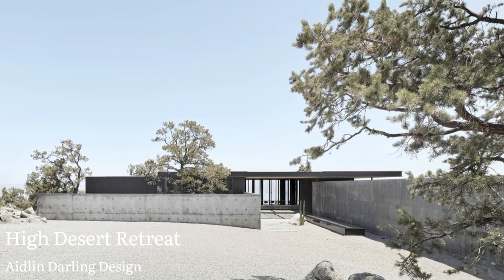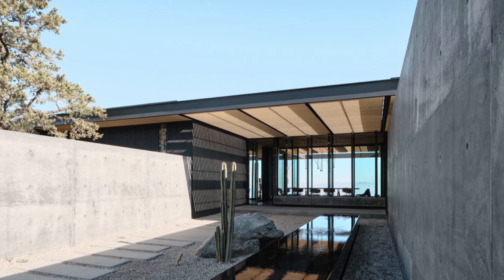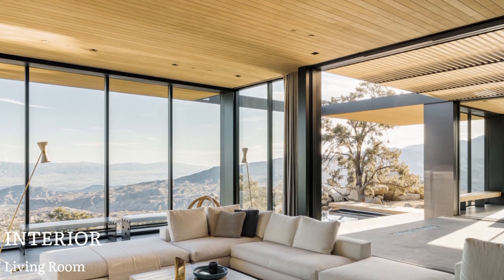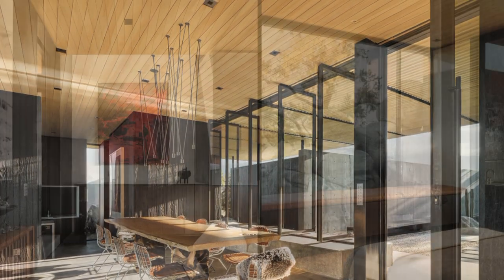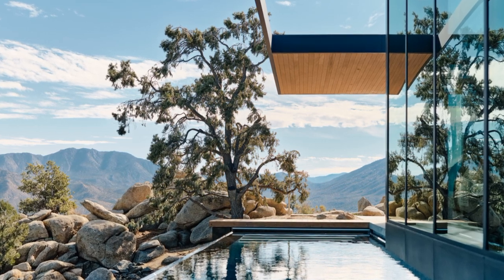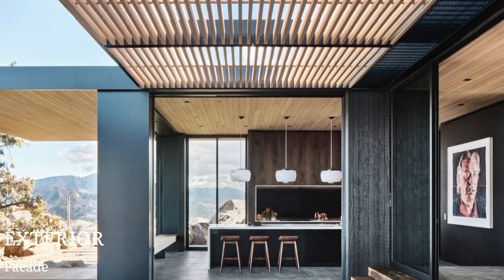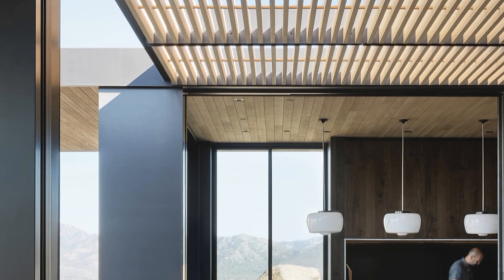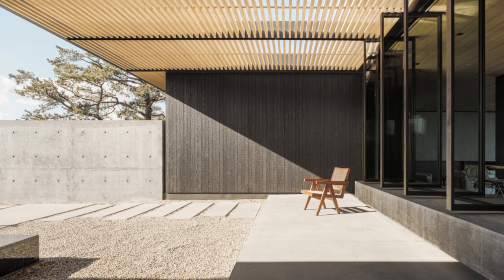This single-family residence is tightly nestled within a constellation of boulders | House design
Sited on a rocky desert plateau outside of Palm Desert, this single-family residence is tightly nestled within a constellation of boulders, overlooking the Coachella Valley and the San Jacinto Mountain Range beyond. The materials of the home were chosen to quietly contrast the lighter palette of the desert landscape. The blackened wood siding is pine wood that is acetylated, burnt, wire-brushed, stained, and sealed. All of these treatments are intended to provide a highly textured finish that is bug and rot-resistant, and minimizes movement within a climate known for its large diurnal temperature swings.

The interior is a collage of concrete, wood, stone, and steel, each responding to its immediate application to maximize durability while providing the home with warmth and a soulful nesting quality. The diagram of the home is a triptych of elements: a floating roof plane, a collection of wooden volumes, and two concrete anchor walls.

The square floating roof performs numerous functions. On the climatic side, it hovers over the home providing respite from the beating sun both in its opaque form and as a porous wooden lattice. A singular aperture is carved out of the roof plane, framing the dramatic sky above while providing the pool area with ample sun exposure.

Architects: Aidlin Darling Design
Area: 3700 ft²
Year: 2019
Photographs:Adam Rouse, Joe Fletcher, Aidlin Darling Design
Manufacturers:  Dornbracht, Lutron, Duravit, Kebony, Miele, Subzero/Wolf, Agape, B-K Lighting, Benjamin Moore, Blanco Culina, Breville, Carerra Marble, Carlisle Syntec System, Customkreteworks, Diamond Spas, Earthcore Industries, Emtek, Henrybuilt, JEE-O, Kohler, +11
Lead Architects: Joshua Aidlin, Adam Rouse